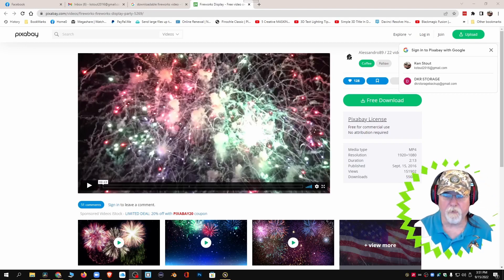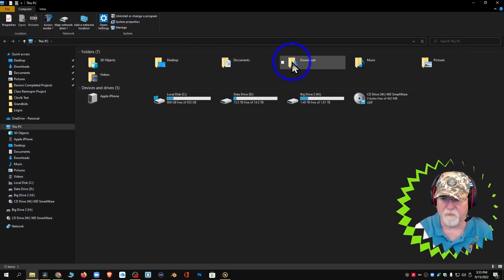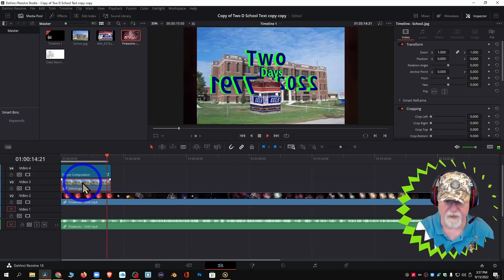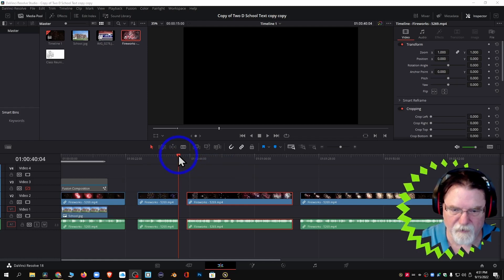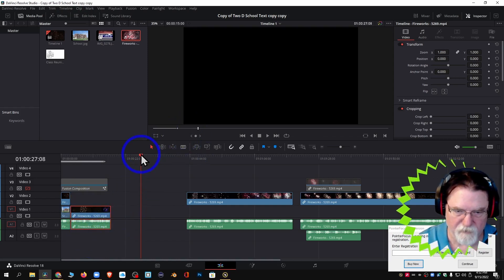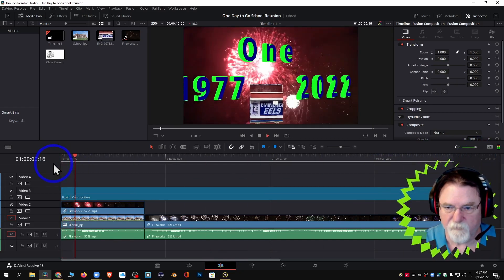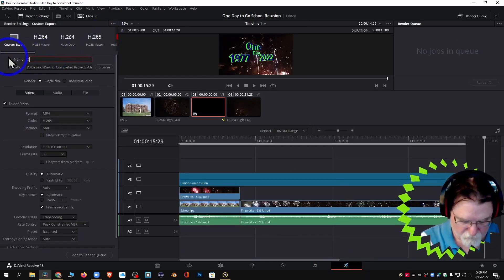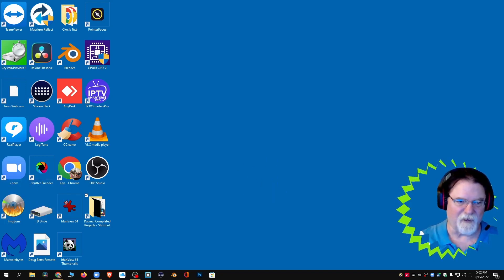Daily Davinci Premier #31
Just a short video I may or may not make it back in time to be here